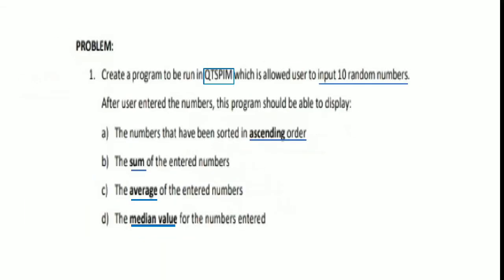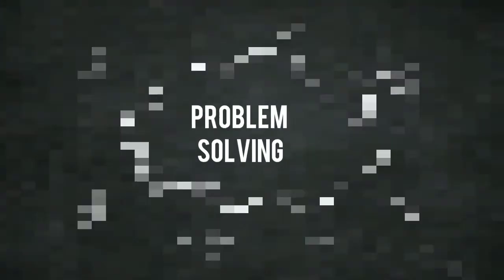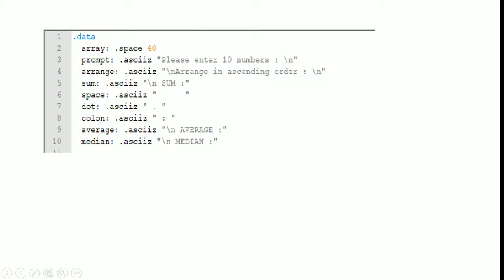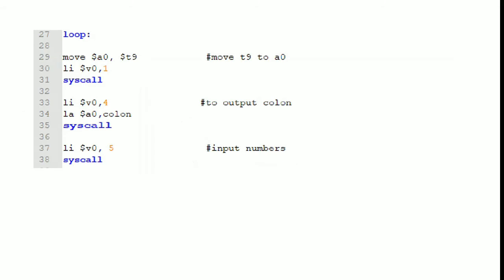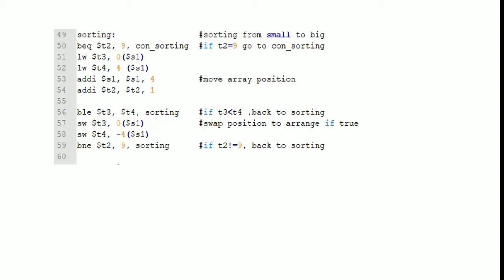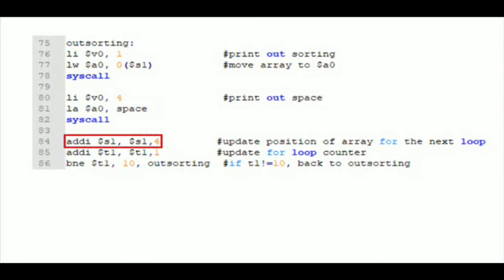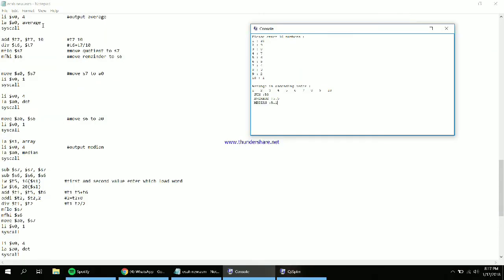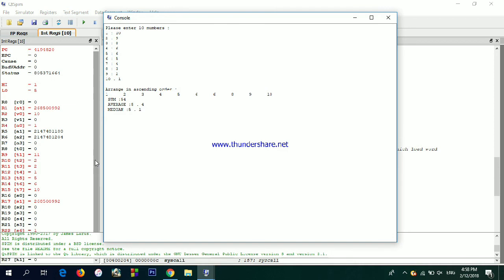GROUP PROJECT 18/19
1BITC